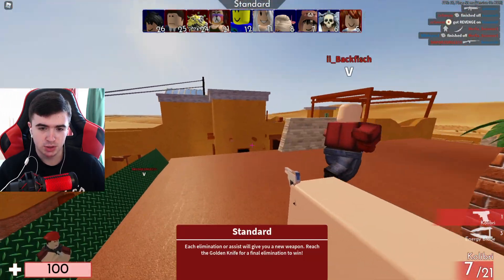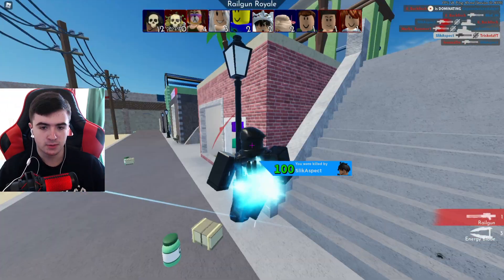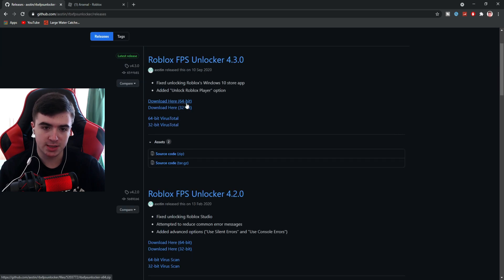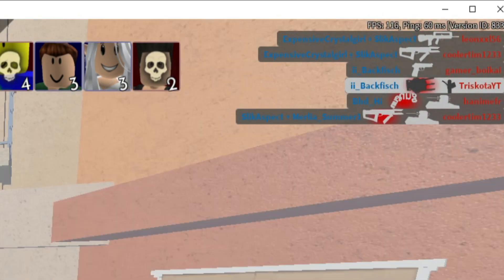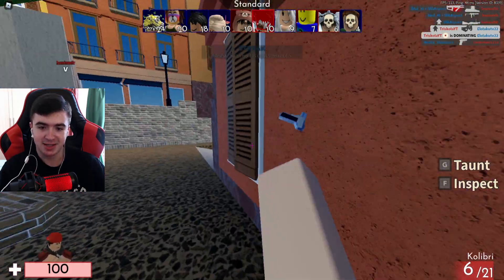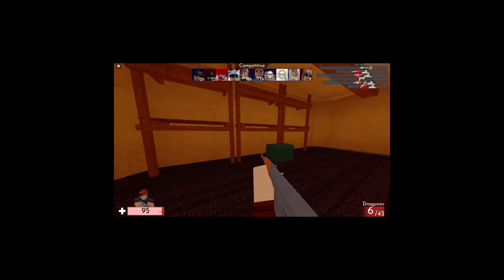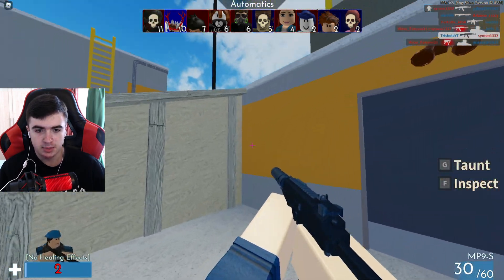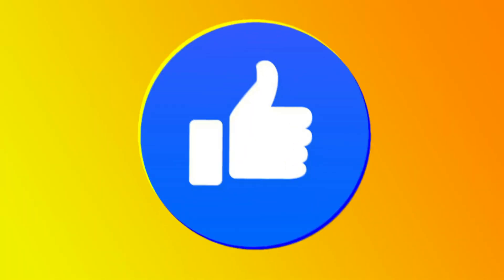How To Get FPS BOOSTER In Roblox | INCREASE FPS & BOOST PERFORMANCE (No Lag)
In this video I show how to get more FPS in roblox . Roblox by default caps its frames per second (fps) at 60 which makes the game feel very laggy and scuffed on higher end PCs and higher hz monitors . All shown in the video.